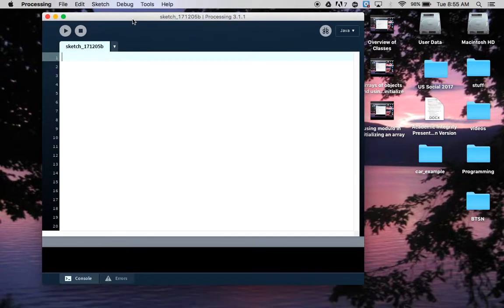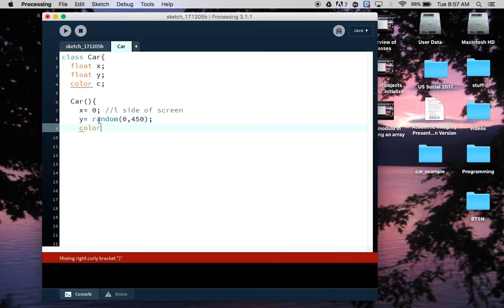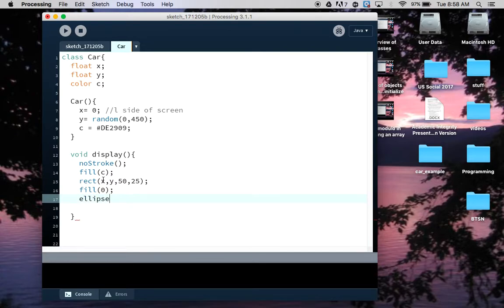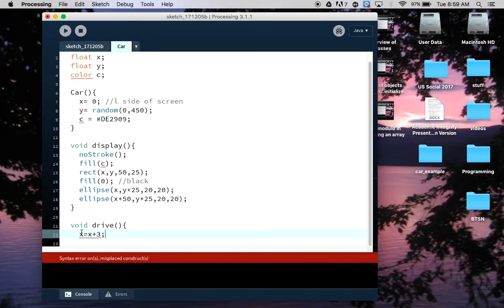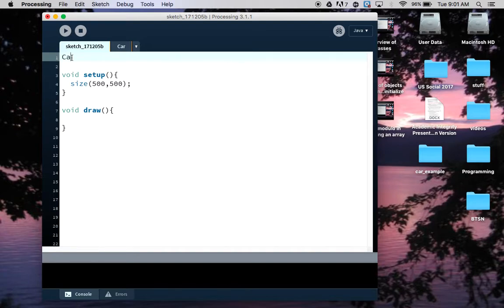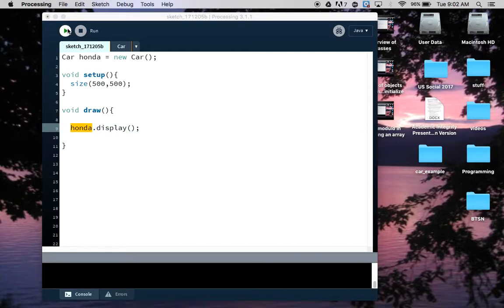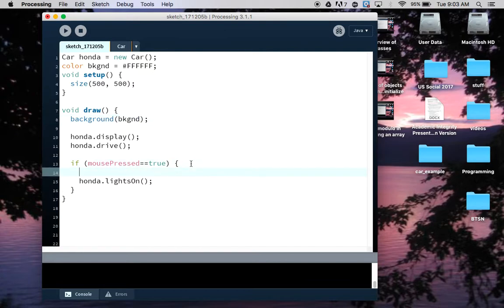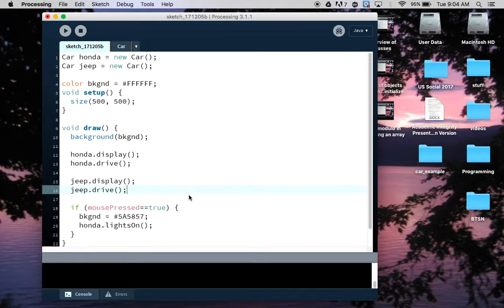Overview of Classes part 2